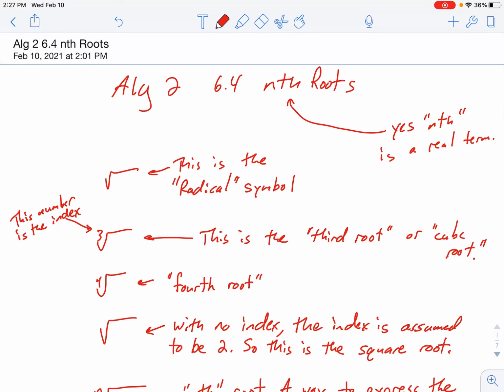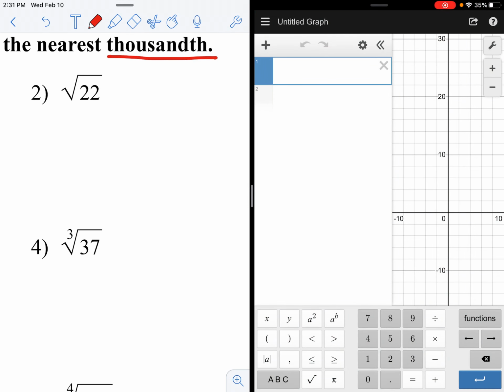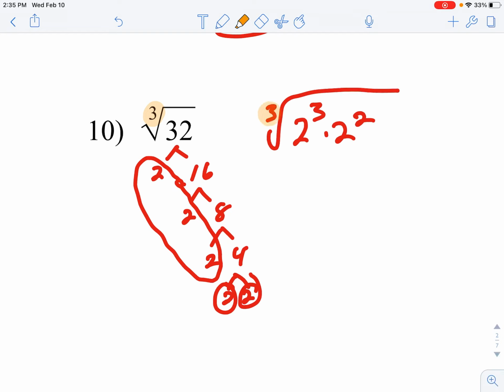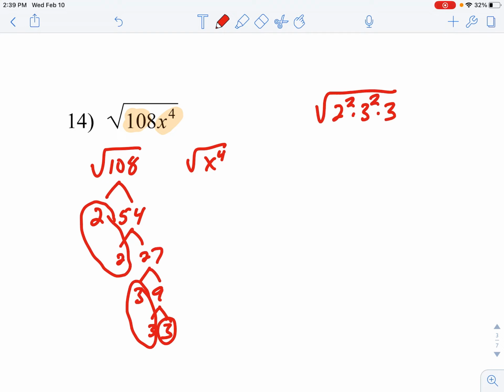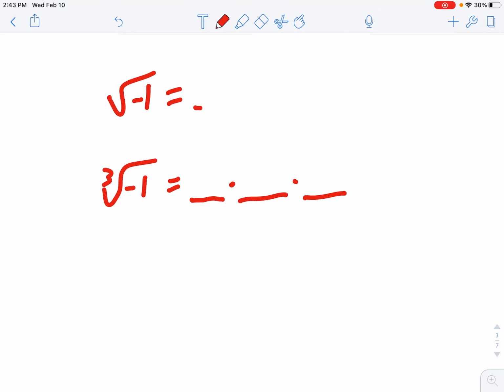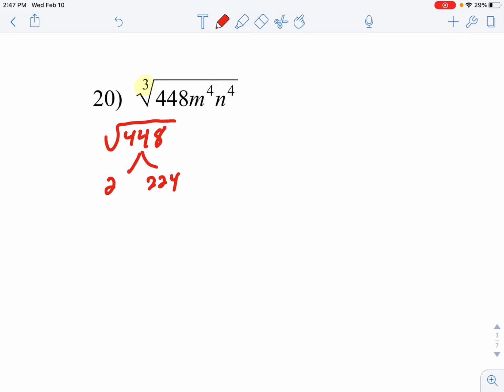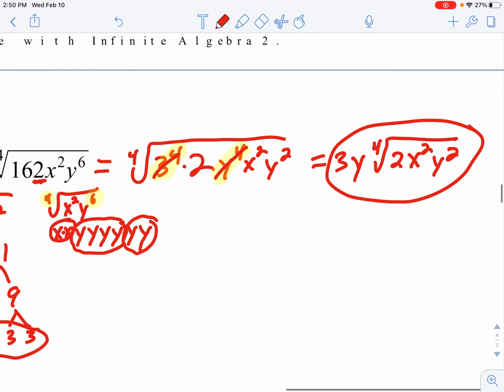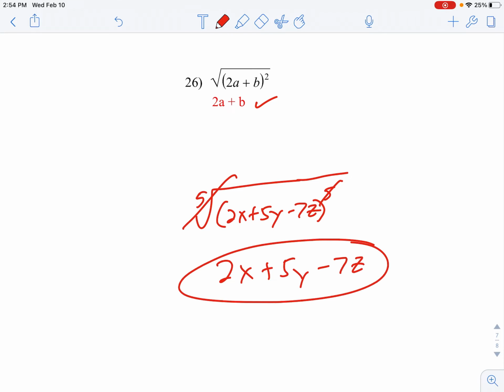6.4 nth Roots